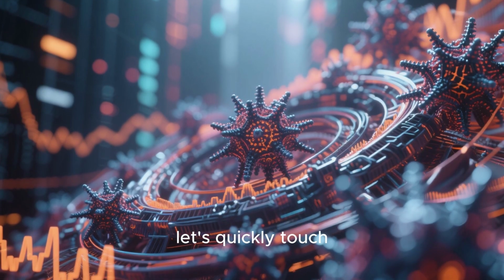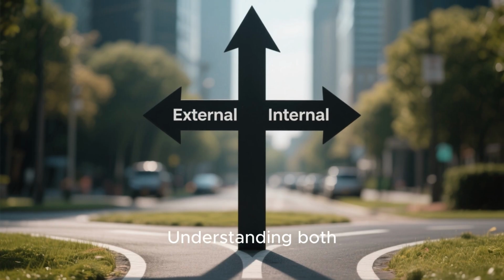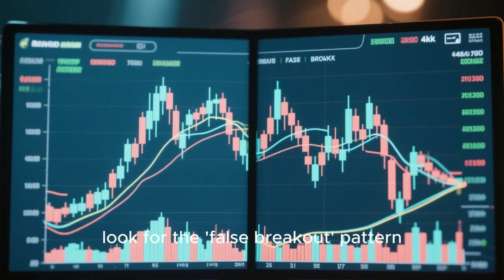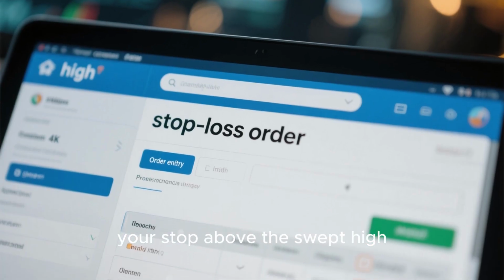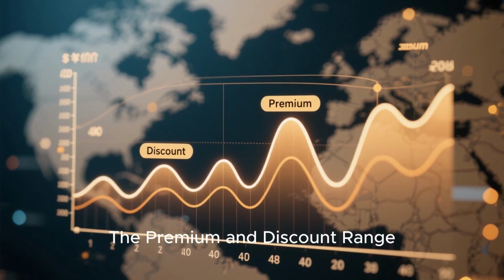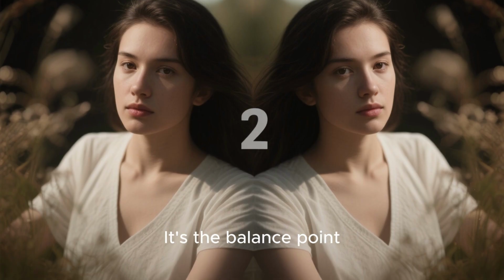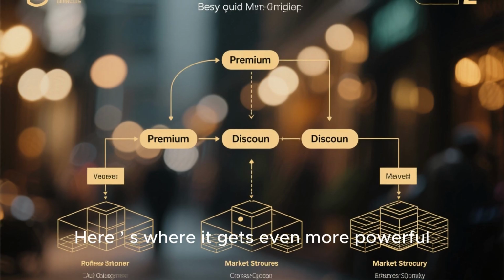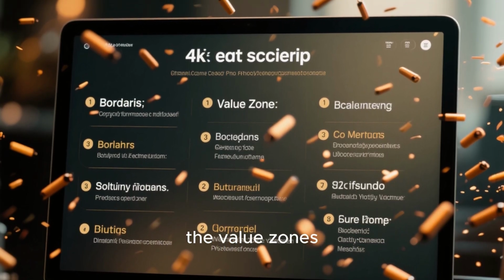The only video you will ever need about the foundation of market structure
Welcome, future market masters, to the most comprehensive guide on Market Structure you'll find! In this in-depth masterclass from Breakout Bars Studio, Alex breaks down the absolute bedrock of profitable day trading, showing you how to read the market's true intentions and trade with unwavering confidence.

If you've ever felt frustrated by unpredictable price movements, fallen victim to 'stop hunts,' or struggled to identify high-probability setups, this video is your game-changer. We're peeling back the layers of price action to reveal the hidden logic behind every swing, trend, and reversal.

What You'll Discover in This Market Structure Masterclass:

Support & Resistance Unlocked: Learn to identify and leverage key psychological battlegrounds where buyers and sellers clash, including crucial 'flip levels.'

Decoding Trends (HH/HL, LL/LH): Master the art of identifying true uptrends and downtrends, and understand how to spot early signs of a trend reversal.

Institutional Secrets: Liquidity Sweeps: Gain x-ray vision into how 'smart money' manipulates price to collect liquidity, and how you can avoid becoming prey (and even trade alongside them!).

Pinpointing Reversal Points: Discover the powerful 'Break of Market Structure' (BOS/CHoCH) signals that confirm when a trend is truly shifting.

Value Zones: Premium & Discount Ranges: Learn to objectively define when price is 'cheap' (discount) to buy or 'expensive' (premium) to sell, optimizing your entry points.

The Core Engine: Supply & Demand Zones: Uncover the hidden command centers where massive institutional orders cause aggressive price movements, offering high-probability reaction points.
Holistic Market Reading: See how all these concepts come together through the power of confluence and multi-timeframe analysis to give you a complete market view.

This isn't just theory; it's practical, actionable knowledge that will fundamentally change how you approach the charts. We'll provide clear explanations, relatable analogies, and direct insights you can apply to any market, any timeframe.

Ready to transform your trading?

Like this video if you're serious about mastering market structure!

Join our growing community and start trading like the professionals. This is Breakout Bars Studio, where every candle counts, and your journey to consistent profitability begins!